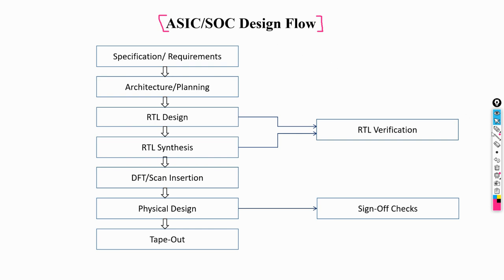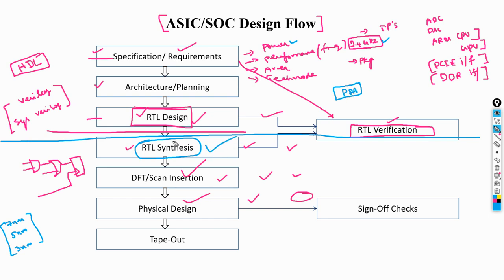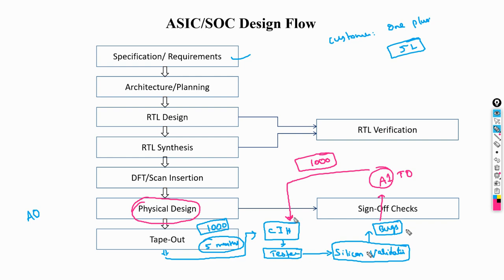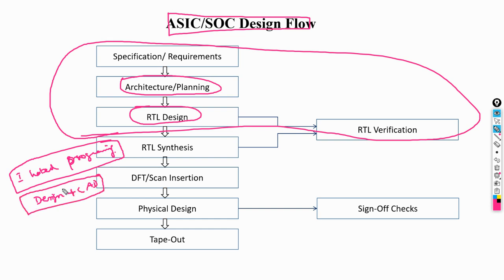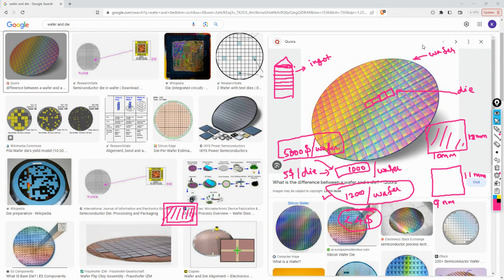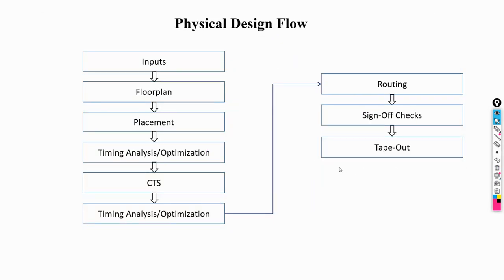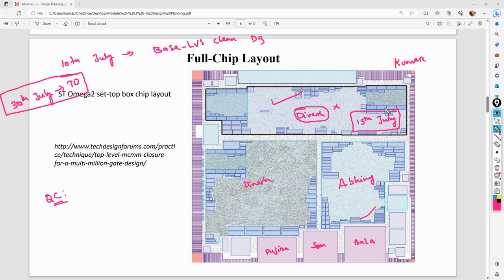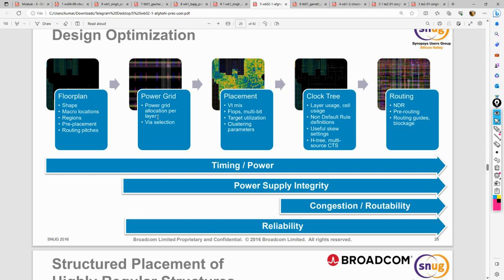B3 - Physical Design Intro Part 1